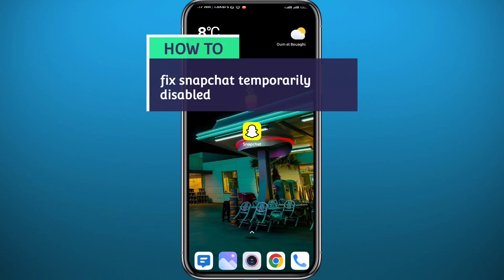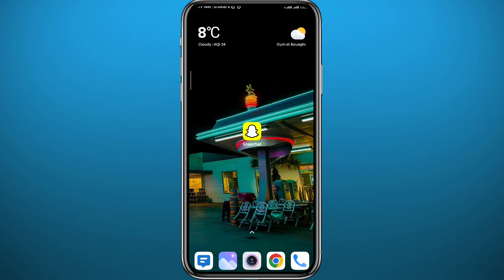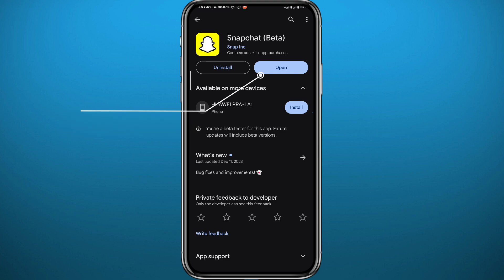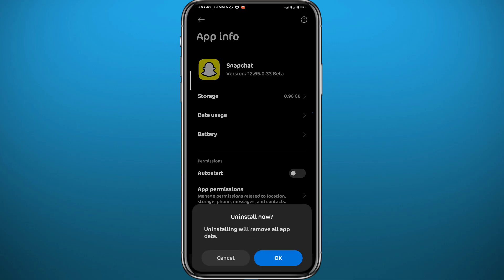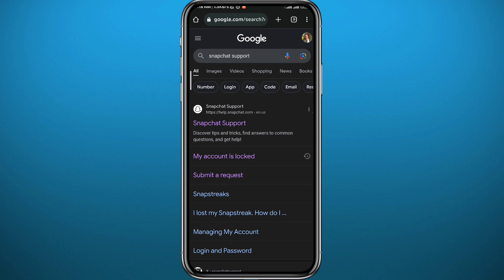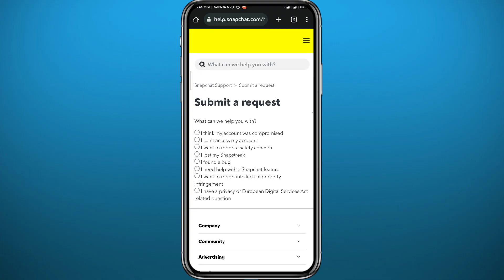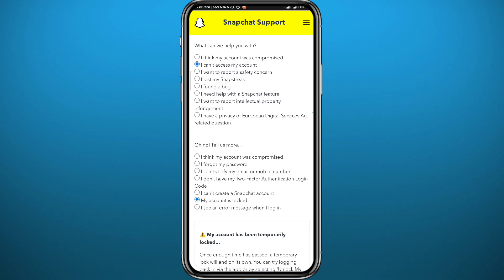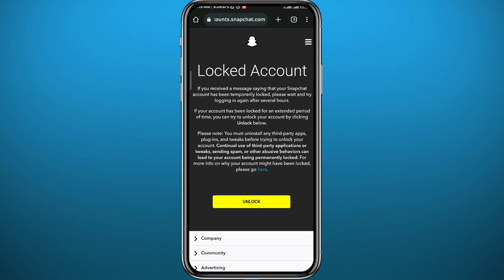How to Fix Snapchat Temporarily Disabled (Updated Guide) - 2024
Do you want to know how to fix snapchat temporarily disabled? Then this is the video for you! I will show you how to fix snapchat temporarily disabled fixed.

This is a step-by-step tutorial on how to fix snapchat account temporarily disabled in 2024. You can learn how to fix access to snapchat temporarily disabled, so don't worry.